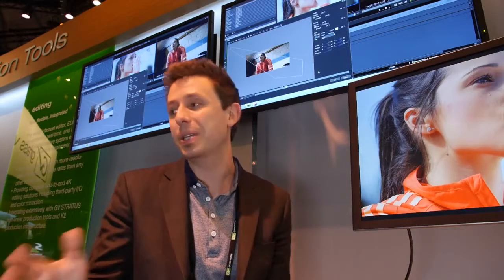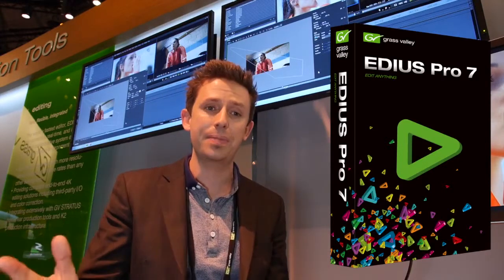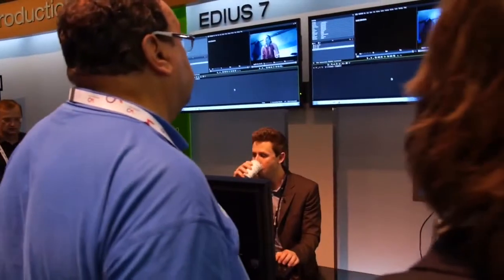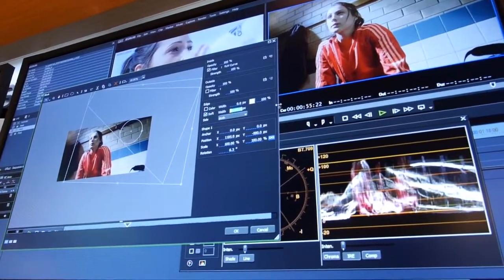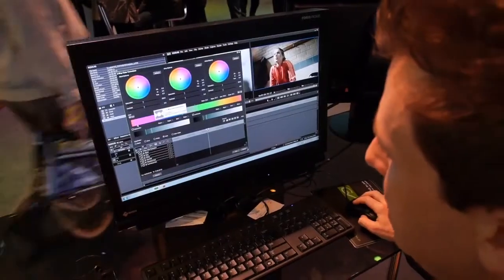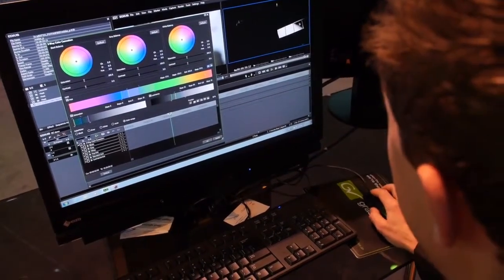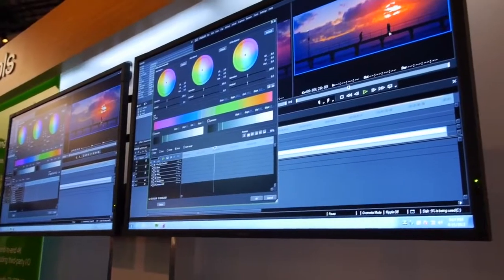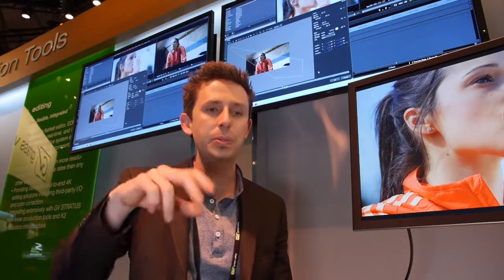New Features - Grass Valley EDIUS 7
Matthew Scott shows off the new features of EDIUS 7 Software. Buy EDIUS Pro 7 & EDIUS ELITE 7 online at 3D Broadcast: